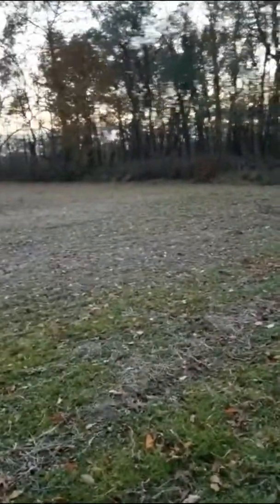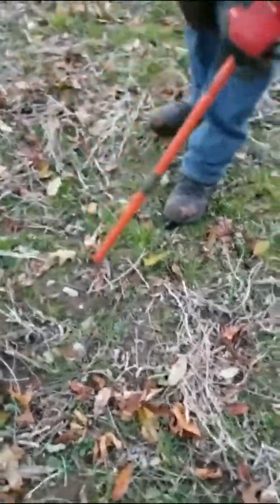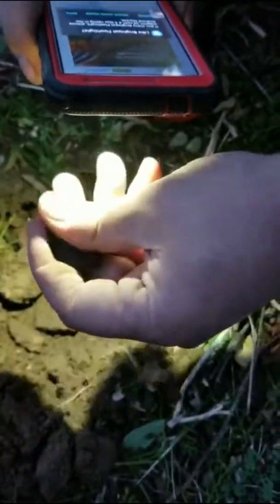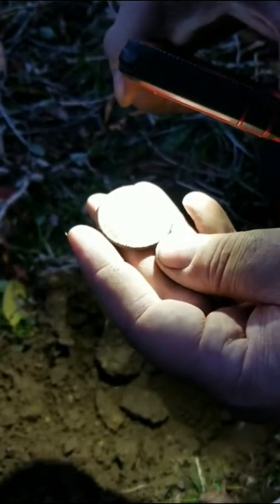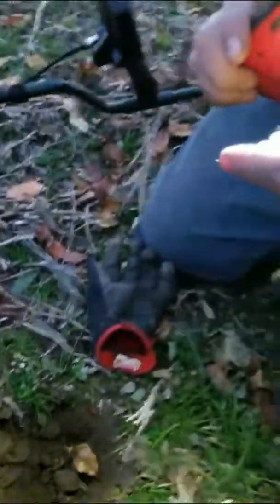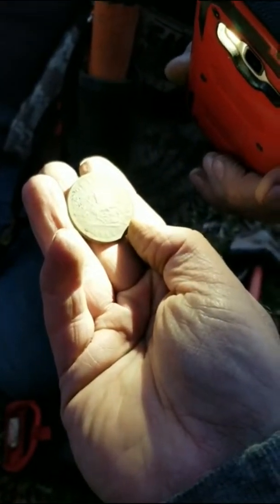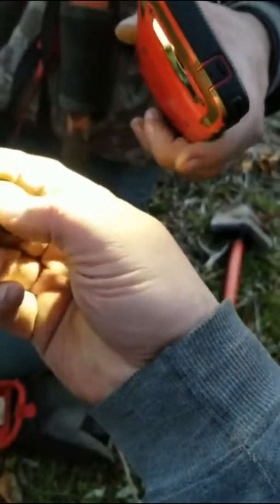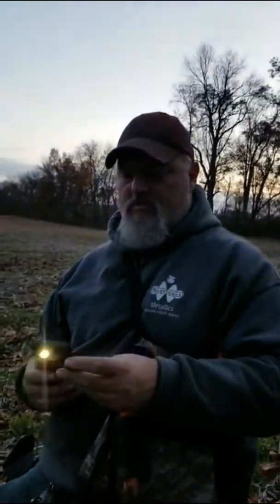Jerbobs Last Chance!